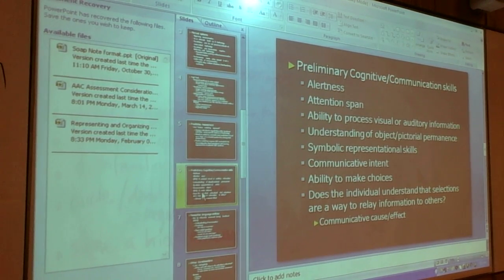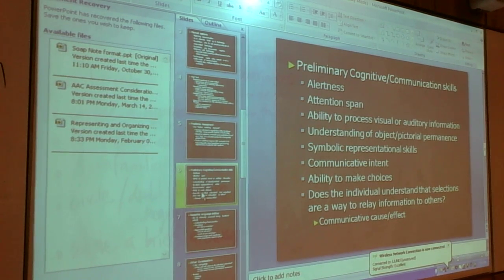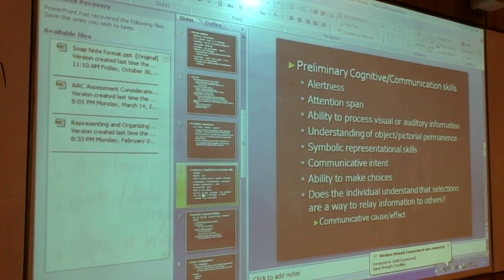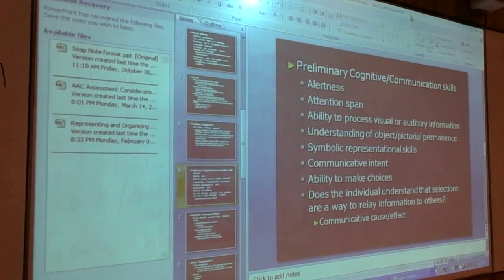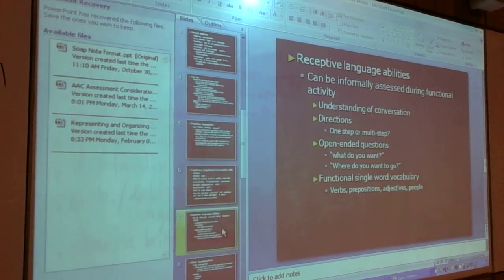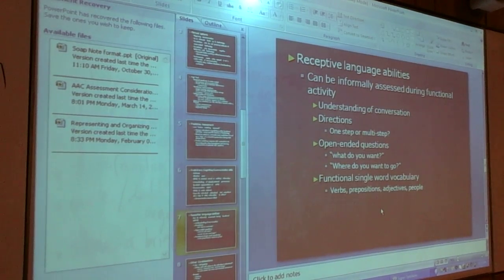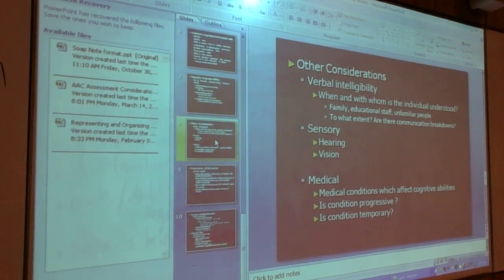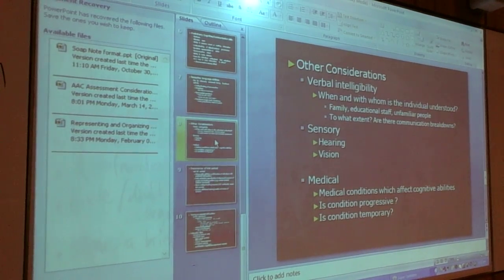assessment part three